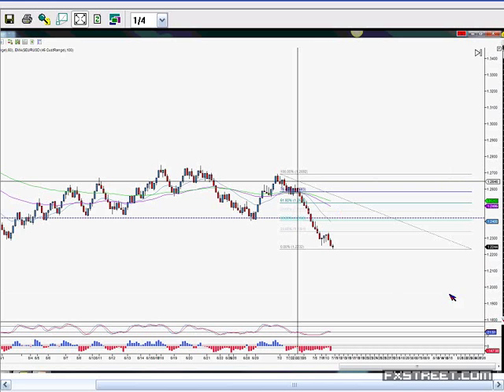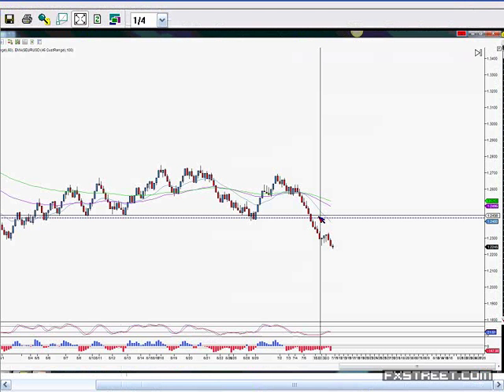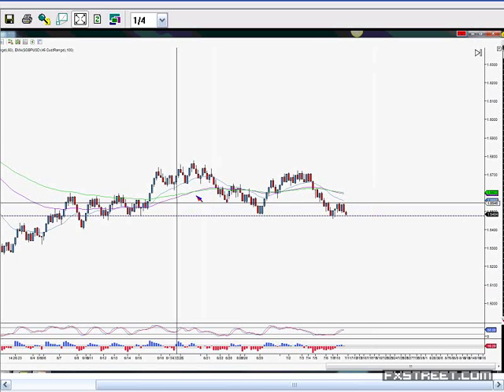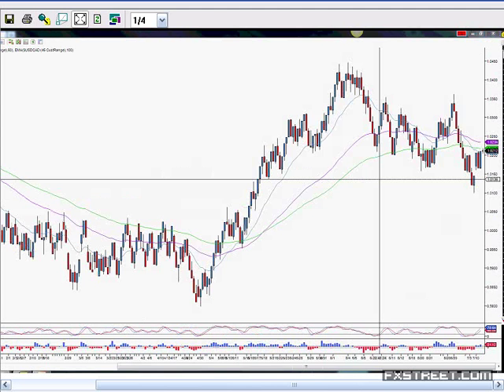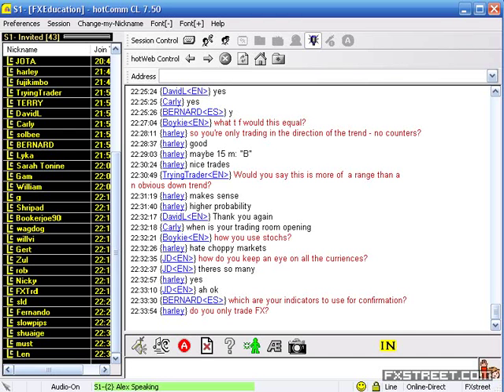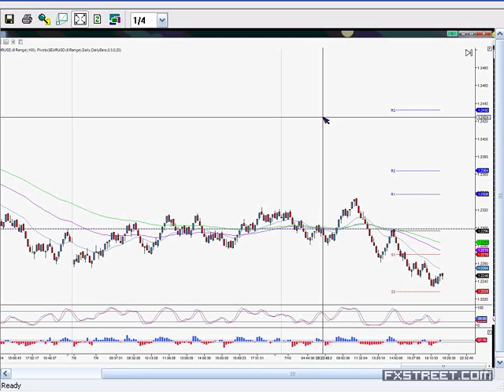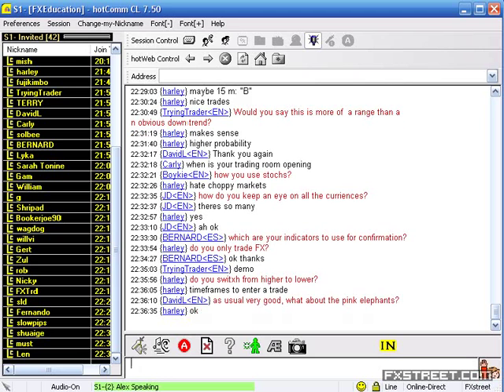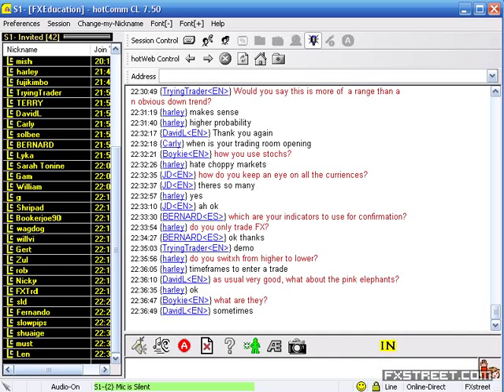Alex Ong: Trade Planning and Analysis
Date of issue: 10 July 2012. Speaker: Alex Ong. Join Alex Ong as he plans his trades live. Both longer term swing trades as well as shorter tem day trades will be covered, all with a focus on using range bars for entry! The secret to any successful trading career is good preparation, you should not be caught in a trade without a plan, so join Alex for this intense session and learn some of the ticks he uses day in day out.